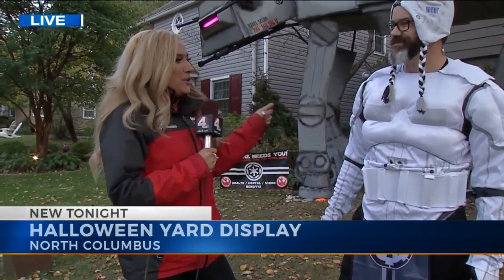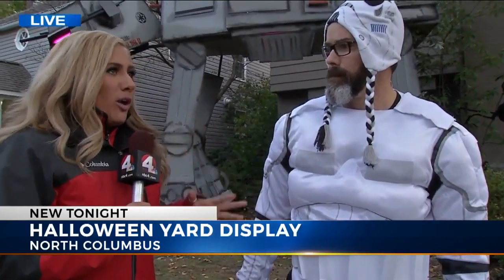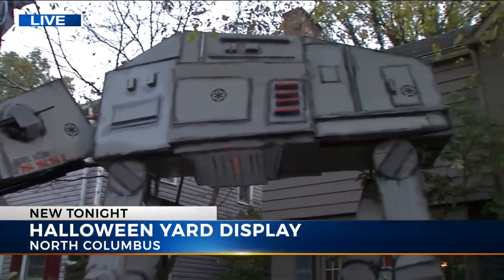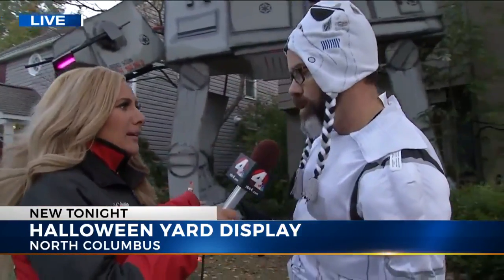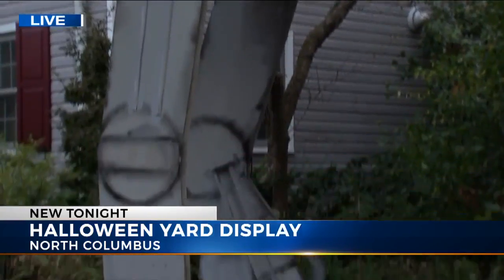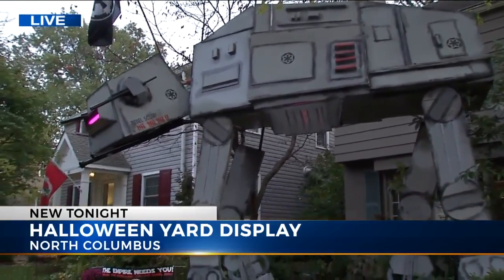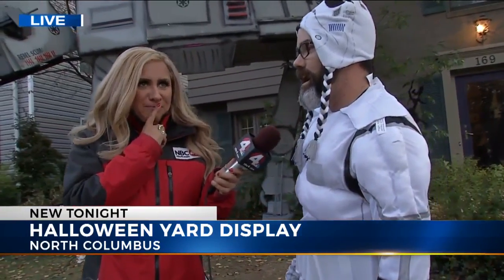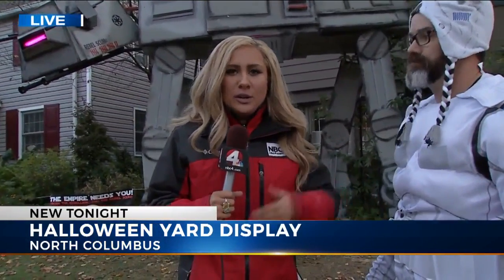Columbus man builds life-size Star Wars display in yard